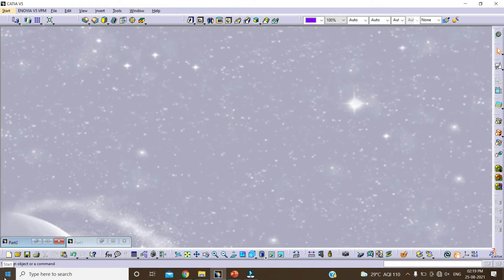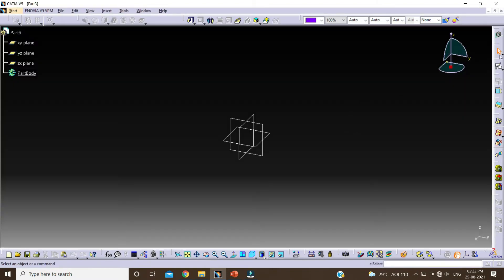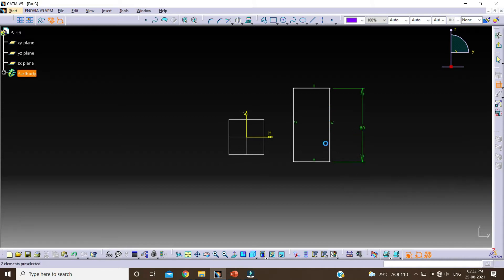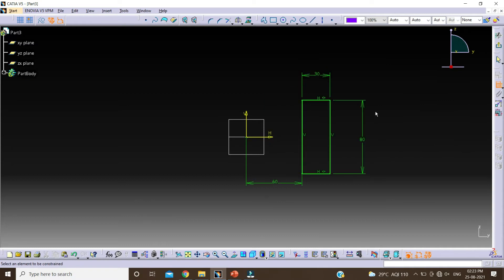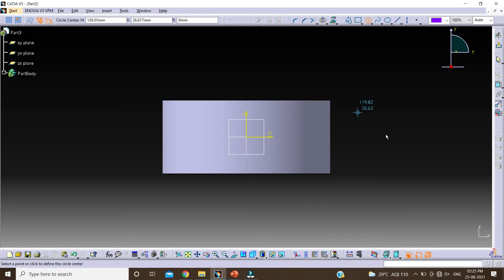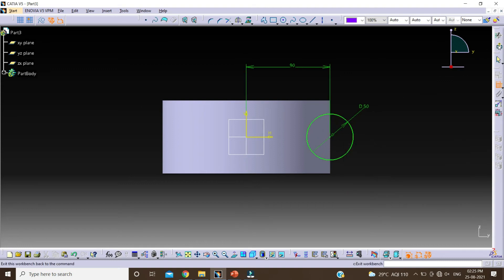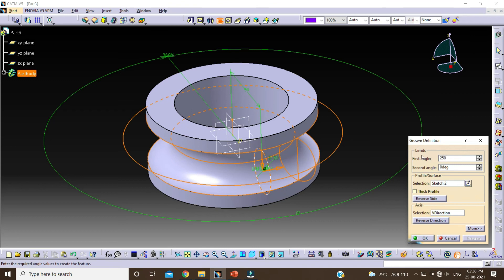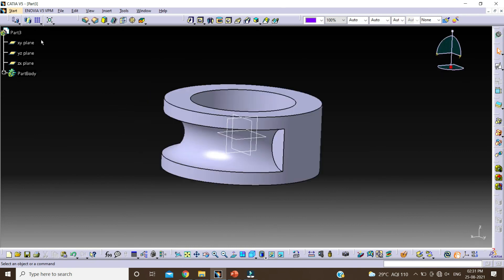CATIA V5 Tutorials | Part Design / Modeling - 4 | Groove Command